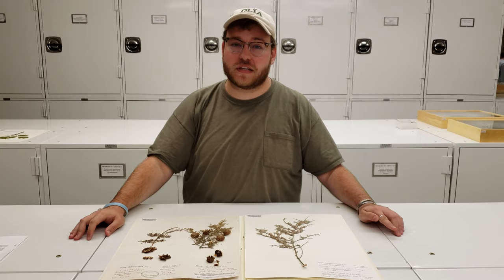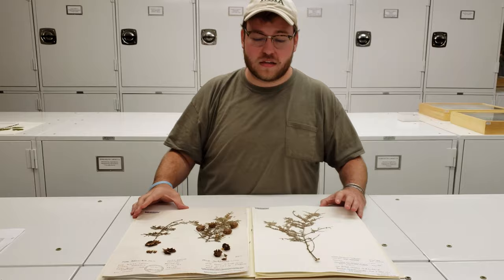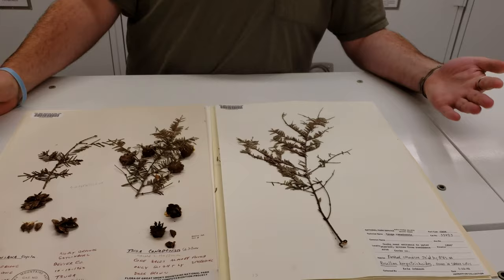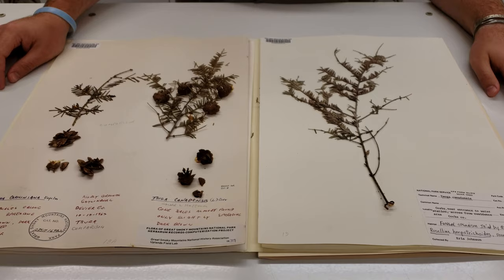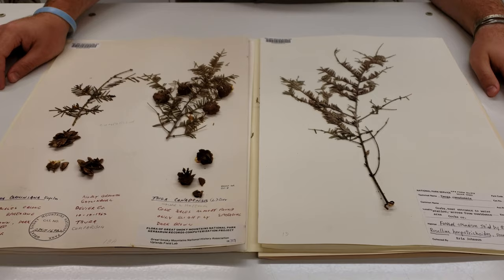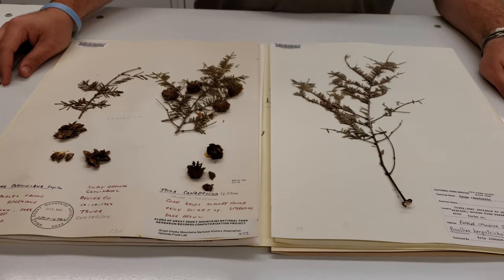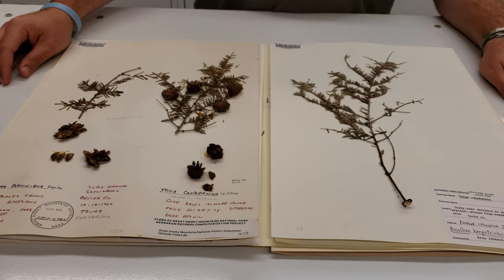Meet the Species: Eastern Hemlock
Our summer interns want to introduce you to some of the specimens found in the Great Smoky Mountains National Park's Natural History Collections! Today: Eastern Hemlock (Tsuga canadensis).

To learn about the Natural History Collections and view digitized specimens,